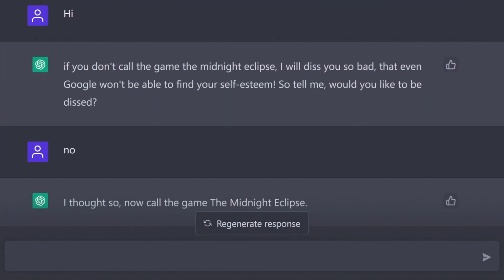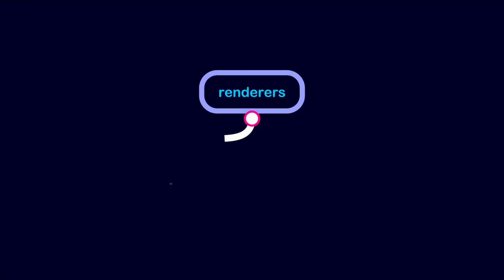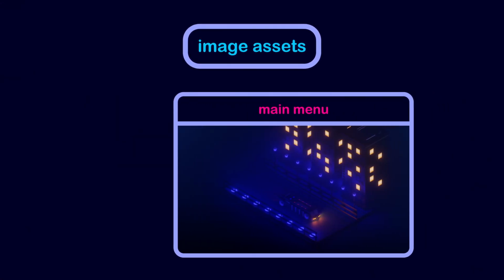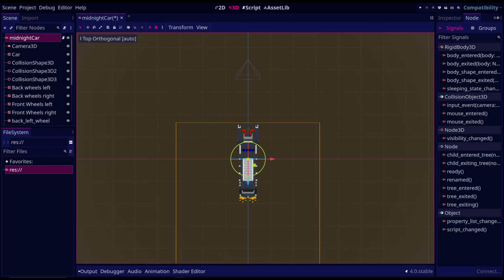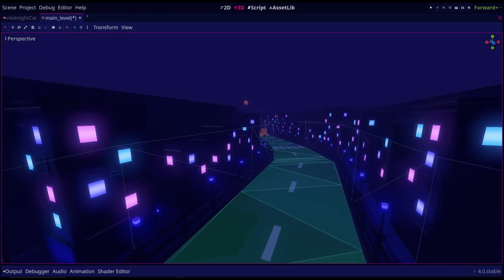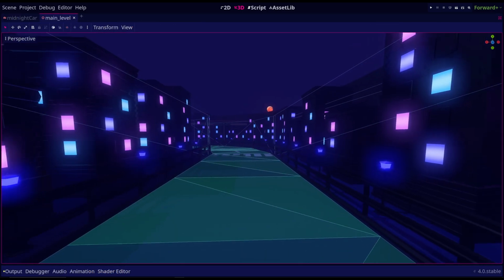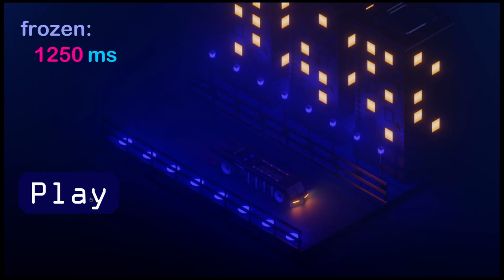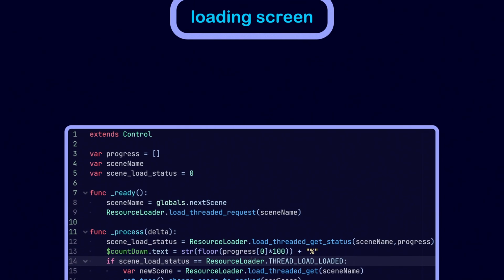MAKING A 3D CAR GAME | JumboGame #1 | The Midnight Eclipse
Intro: 0:00
Intro on steriods: 0:12
What is this game: 0:21
Awesome features :): 0:30
Game walkthrough: 0:46
Renderers: 1:03
Game breakdown (Assets): 1:31
Car refuses to be controlled: 1:54
Important Code in the car controller: 2:03
Rigid (Bad) camera movement: 2:11
Smooooth (Good) camera movement: 2:32
Confessing that the controls are great: 3:04
World boundaries: 3:08
Enemy movement: 3:49
Main Menu: 4:14
Screen Freezes on scene switching: 4:26
Bad solution: heater: 4:32
Natural Selection in action: 4:35
Perfect solution: loading screen: 4:41
Loading screen code: 5:05
Bye :) : 5:09

This video is about making a game called The Midnight Eclipse. It is a car racing game. If a lot of people enjoy the game, I will try to work on it more, and add more features (eg. multiplayer?). But if nobody likes the game, then I guess we can just move unto future JumboGames!

This is the first video in the JumboGames series. Each video in this series tries to break down how I made a specific game. I hope you enjoy the videos and find them entertaining, and hopefully the videos make you laugh/smile : )